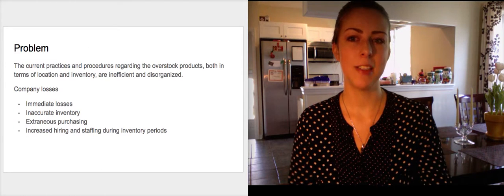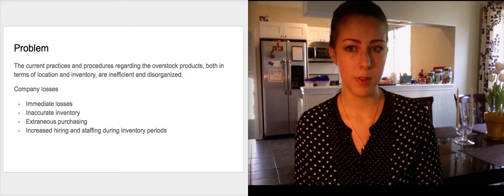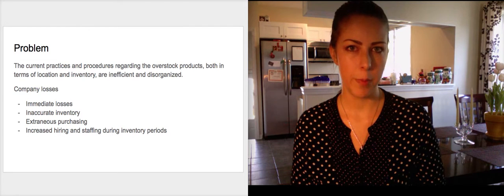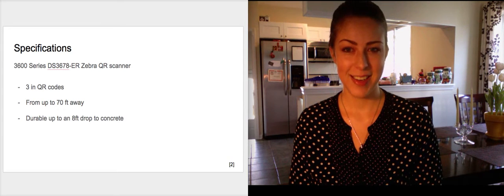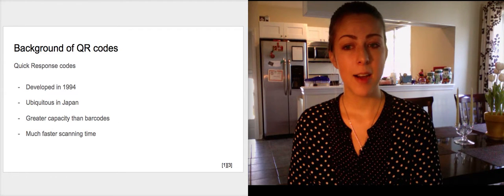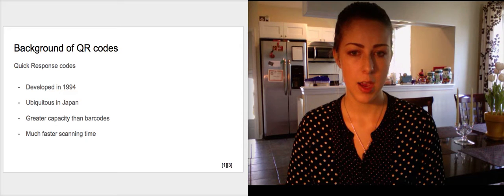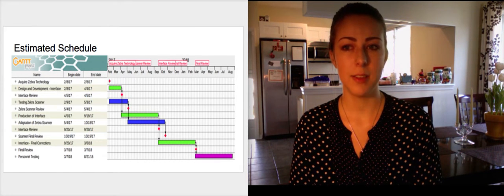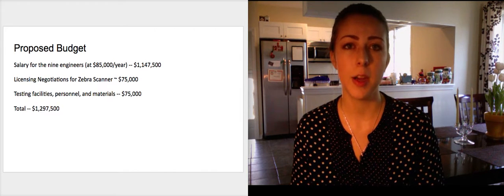AW7 bla49 EMGT404 QR Scanner and Interface for Product Location and Inventory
I apologize for the watermark -- this is from the screen capturing software I used.

This is my presentation for week 7 of EMGT 404. I am presenting on my project, the development of a QR scanner and interface for product location and inventory.

correction: When speaking about the losses in profits caused by this problem, I incorrectly state that there are three losses in profits -- there are four.